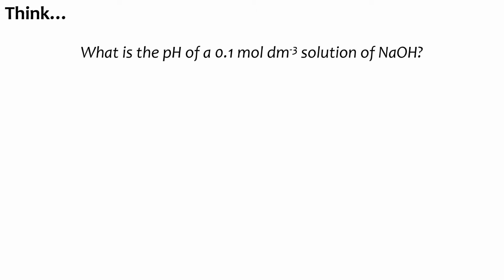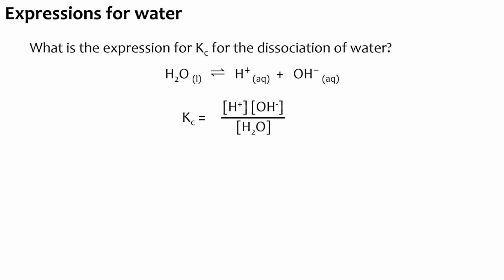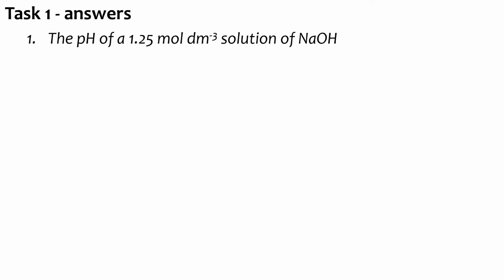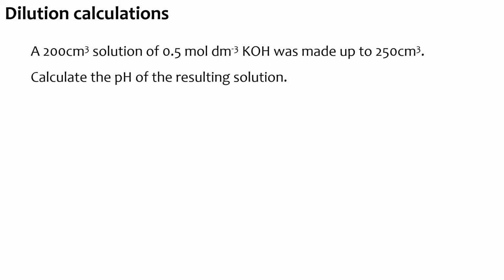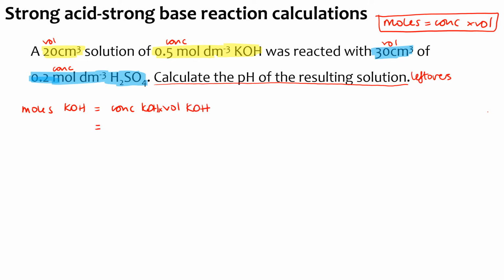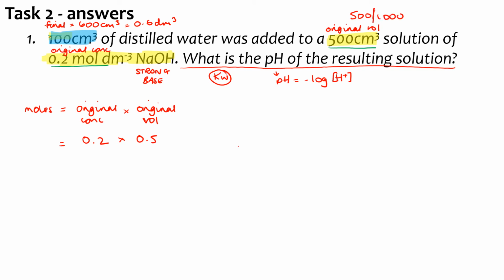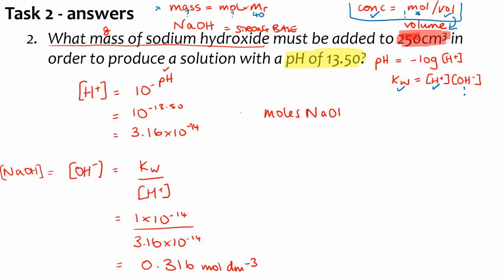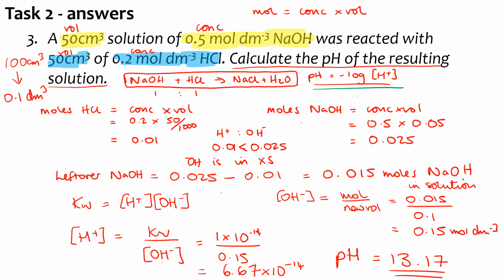Kw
A video explaining how to calculate the pH of strong bases, using the Kw expression. The expression is explored with relation to pure water, and the changes in pH with temperature for water are explained. Calculations involving dilution and reactions are also introduced. Although this video reference AQA, it is suitable for all A Level exam board specifications.

Please note: at the start of the video, it is stated that the video will contain a recap of Ka; this was edited out due to length.

02:57 pH of pure water
05:53 Changes in pH of pure water with temperature
08:29 Kw expression
12:35 Calculating the pH of strong bases
16:04 Task 1 - pH of strong bases
16:53 Task 1 answers
24:43 Calculations involving dilution
30:27 Calculations involving reactions
36:01 Task 2 - pH calculations
37:37cTask 2 answers